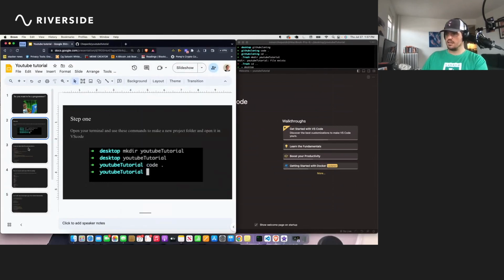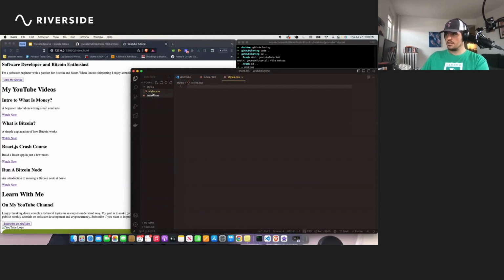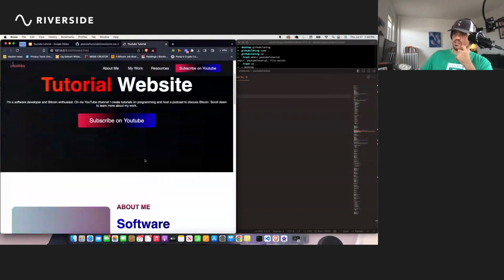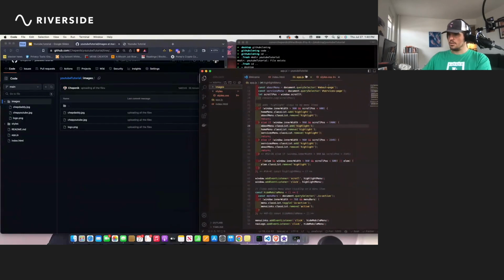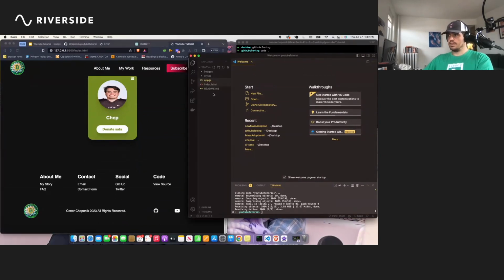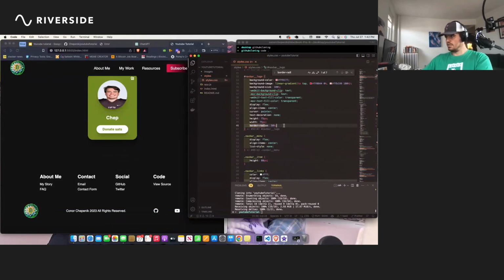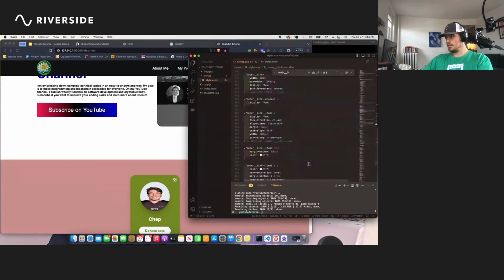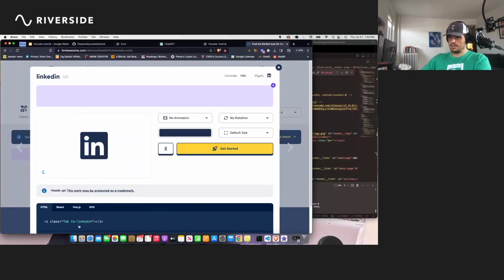Build a personal website with HTML, CSS, & Javascript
In this video I will show you how build a personal website from scratch using HTML, CSS, and JavaScript.

I used VSCode for my code editor and github to host the code. If you want to clone this code for yourself here is the link to the repo.

If you got value out of this video consider returning some value if you are not a Bitcoiner yet but still want to support the show with fiat you can buy me a coffee